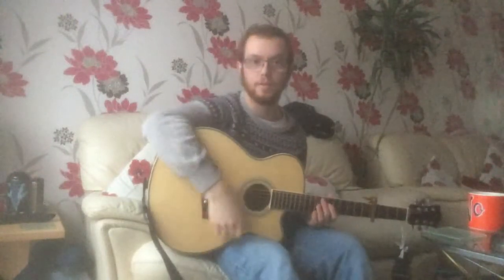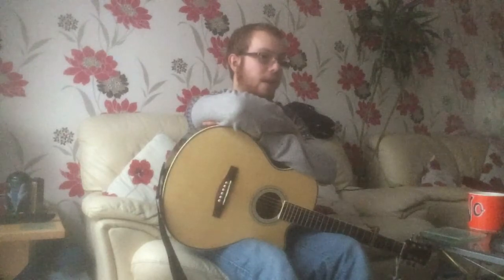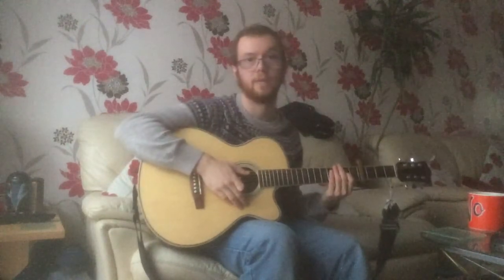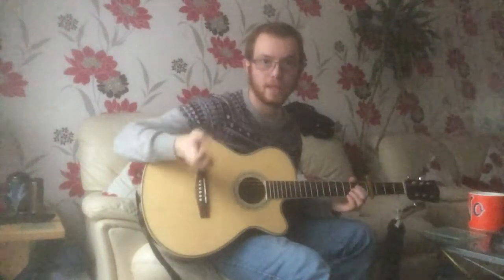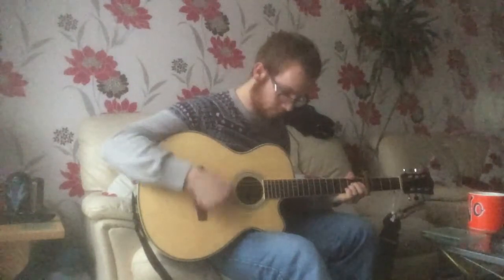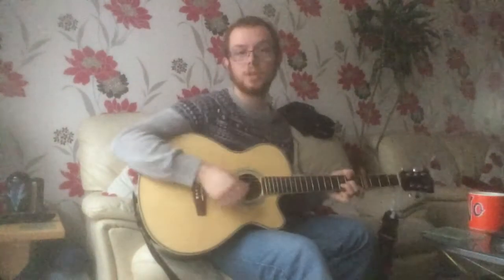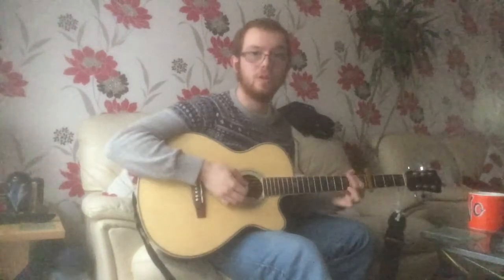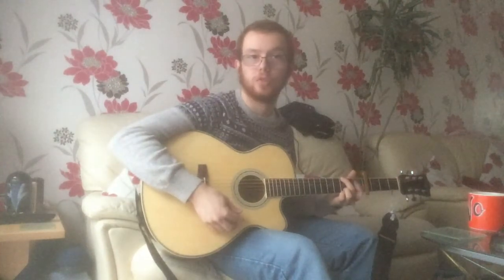Noel Gallagher’s High Flying Birds - ‘It’s A Beautiful World’ - Guitar Lesson